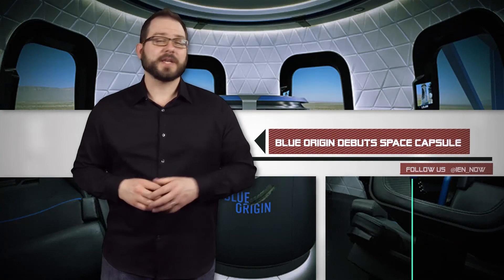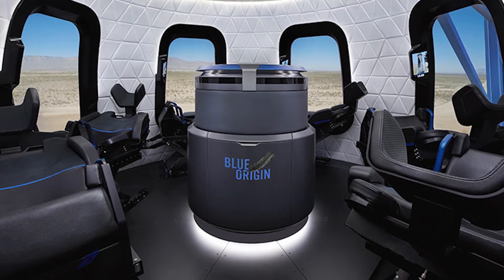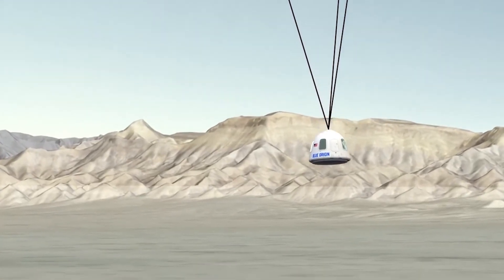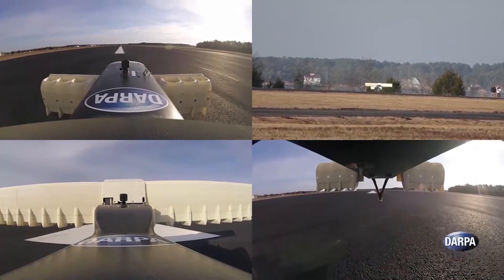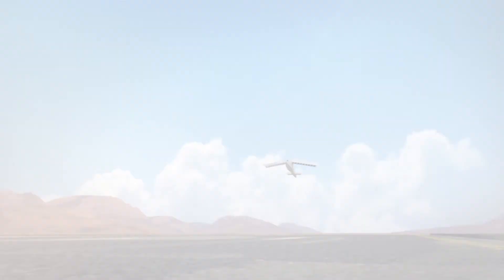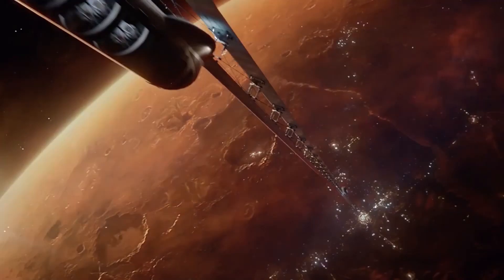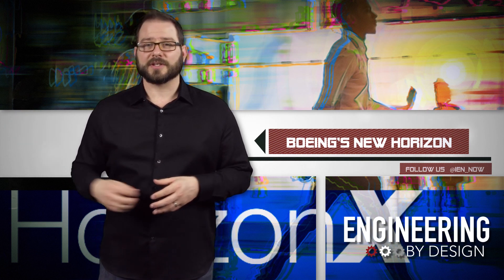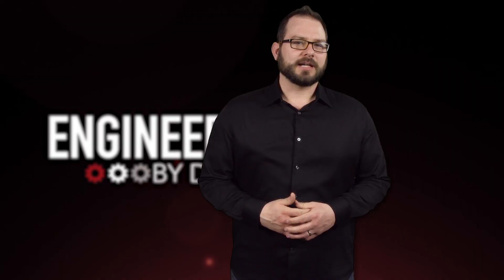Engineering By Design: Boeing Invests in Futuristic Aircraft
Blue Origin Debuts Space Capsule

Last week, Jeff Bezos, the engineer of Amazon.com fortune and fame, offered a sneak peek at a new development in his $500 million side project. He released new images of the progress that aerospace manufacturer Blue Origin has made in developing the New Shepard capsule. Soon, the capsules will be sending well-paying space tourists on 11-minute suborbital flights.

According to Bezos, while the New Shepard flight test program has been focused on system performance, the Blue Origin team has also been designing the capsule interior "with an eye toward precision engineering, safety, and comfort" — and it looks like they nailed it.

The capsule will hold six people who will be able to get out of their seats and experience weightlessness as they gaze out of what the company is calling the largest windows ever in space.

What I found fascinating was the center console, and how it resembles Echo, Amazon's voice controlled speaker. Who knows, maybe Alexa will be your guide on these 11-minute trips to the doorstep of space.

The capsules were on display at the 33rd Space Symposium in Colorado Springs this week, and the crowd seemed impressed, even Buzz Aldrin. Blue Origin still plans to have human test flights by the end of 2017, with customer flights beginning in 2018.

DARPA's Sub-Scale UAV

DARPA recently flight-tested a sub-scale version of a novel aircraft design as part of its vertical takeoff and landing (VTOL) X-Plane program, and it looks like a better solution than that U-Lion we saw last week, or perhaps just a little further along.

Made by Aurora Flight Sciences, the aircraft has 24 electric ducted fans—18 within the main wings and six in the front wing (canard), that allow the plane to take off and land vertically. After the successful tests, they’ll now begin work on the full-scale version.

The full-scale VTOL X-Plane, officially called the XV-24A, will weigh 12,000 pounds – nearly four times the size of the craft in the recent test. The full-scale craft will also have to hit specific performance targets. So, we can look forward to the next version that should be able to exceed 300 knots, which is about 345 mph.

Boeing’s New Horizon

Yesterday, Boeing announced HorizonX, a new innovation cell that the company hopes to use as a vehicle to find and accelerate emerging technologies, particularly transformative aerospace technologies, manufacturing innovations and emerging business models. The announcement came with news of the venture's first two investments, which will help gauge what is catching the company’s eye.

The first is Washington, D.C.-based Upskill, which makes enterprise software for augmented reality (AR) wearables. We have previously discussed the potential impact AR with have on the industry, and Upskill is focused on using it to enhance productivity, quality and safety in manufacturing, field service and logistics.

The second investment is Zunum Aero, a Kirkland, Wash.-based company that trying to develop alternative propulsion aircraft. The startup is trying to build hybrid electric airplanes that, according to GeekWire, could reduce fares by up to 80% for ~1,000 mile trips.

Boeing has been working with Upskill for more than two years to see if it could find a use for the company’s technology. But if Zunum sounds more like your style, the company is looking for help, particularly anyone with expertise in aircraft design, aeroacoustics, propulsors, electric drives, power conversion, battery packs, optimization and control.